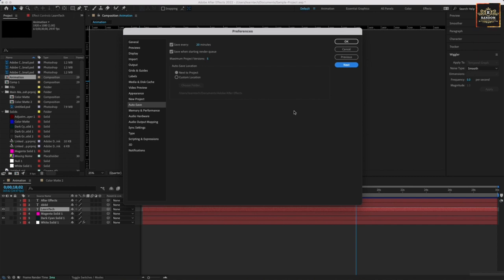Auto Save Preferences on AfterEffects | AfterEffects Ultimate Guide | 092